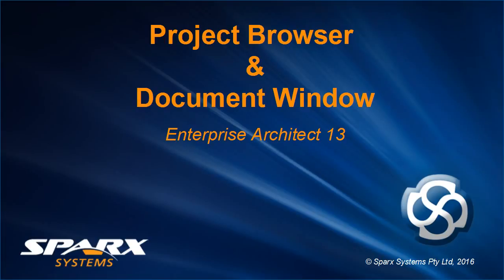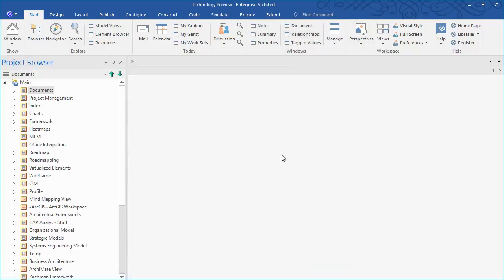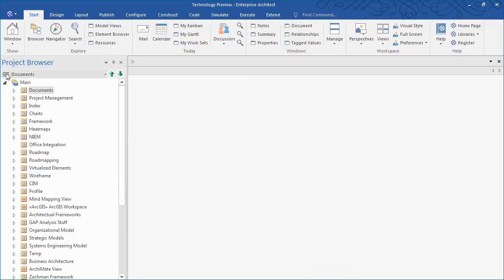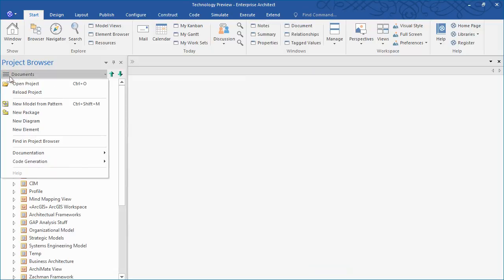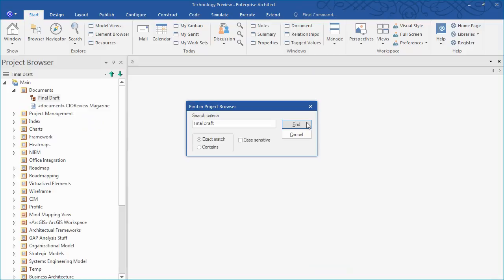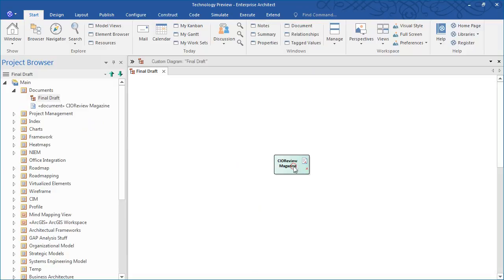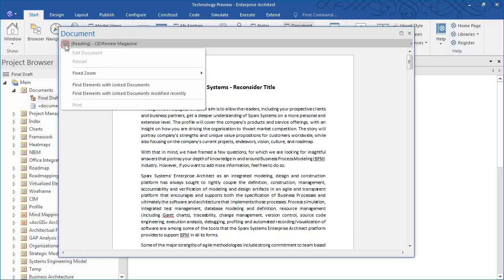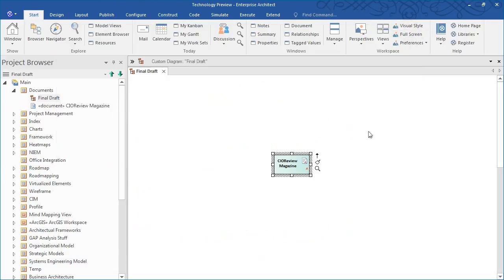Enterprise Architect 13 - The New Document Window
The Document view allows you to open and edit Linked Documents in line with the diagram view. Rapidly switch between linked documents by single clicking elements in the project browser, diagrams or search results.